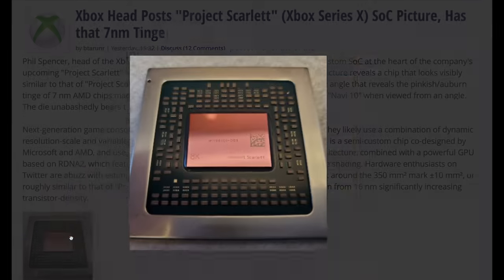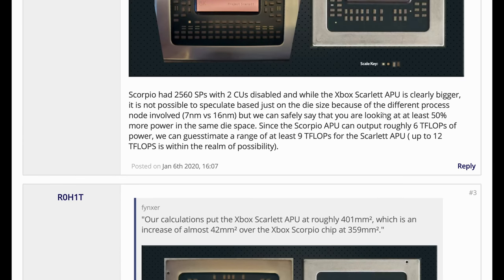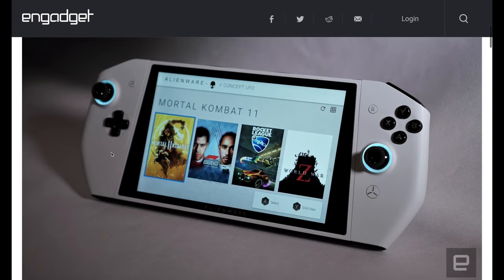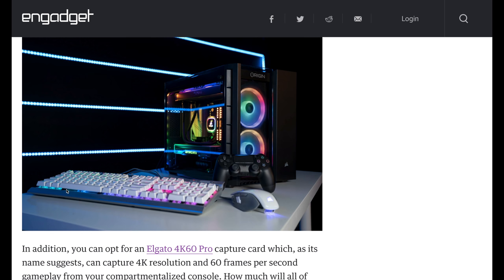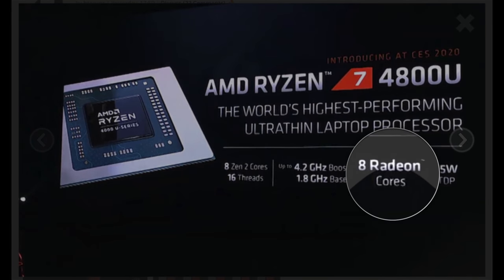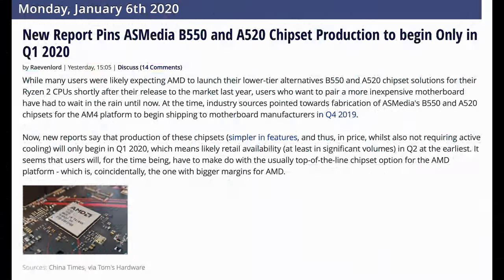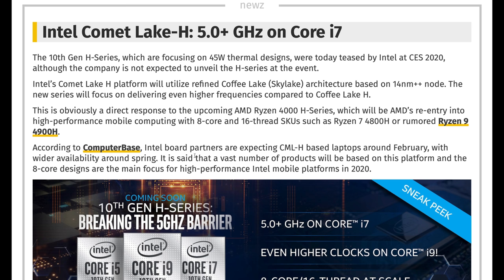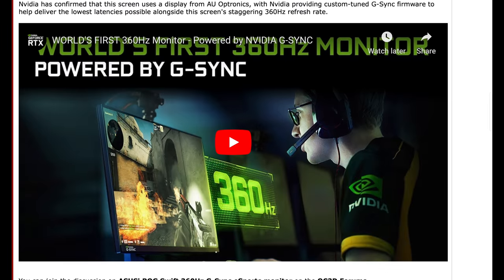New Xbox = RTX 2080?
► 1:13 - Project Scarlett SOC
► 3:32 - PS5 Logo
► 4:48 - Alienware Concept UFO
► 5:37 - PC & Console Together
► 6:42 - AMD’s Fake Xbox
► 7:14 - AMD TR 3990X
► 7:35 - AMD Mobile CPUs - Vega 59% Faster
► 8:27 - AMD Mobile GPUs
► 8:45 - Ryzen 9 4900HS
► 9:03 - RX 5600 XT
► 9:21 - B550 & A520 in Q1
► 9:53 - Intel DG1
► 11:10 - Intel Tiger Lake
► 11:17 - Intel’s Foldable Laptop
► 11:31 - Intel’s Comet Lake Mobile
► 12:00 - Intel Ghost Canyon NUC
► 12:03 - MSI GS66 Giant Battery
► 12:12 - Corsair & Elgato
► 12:36 - Corsair A500
► 12:49 - ASUS 360Hz Display

Videographer: Brett Sticklemonster
Editor: Brett Sticklemonster
Thumbnail Designer: Reece Hill